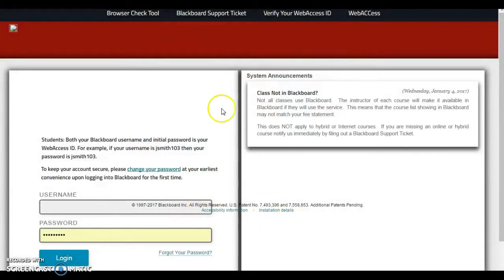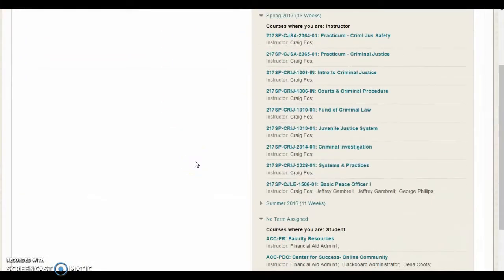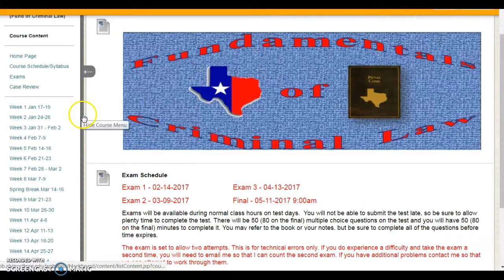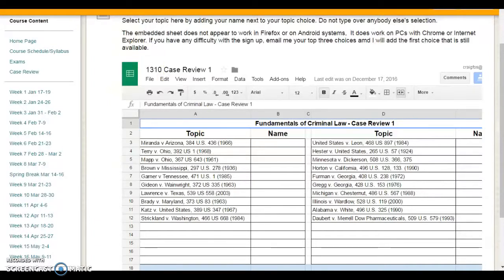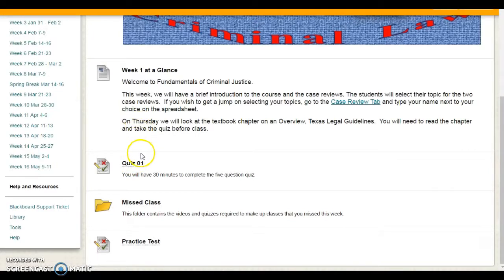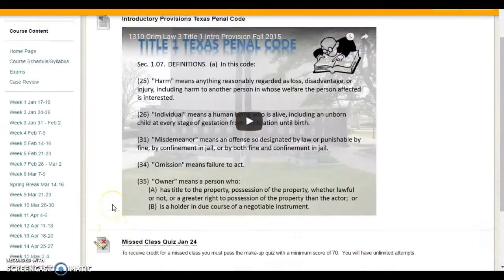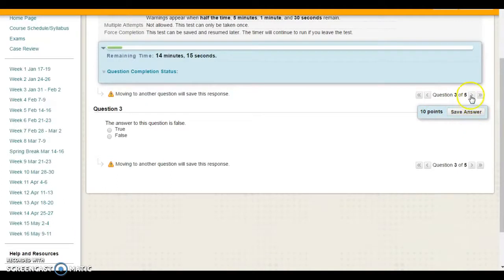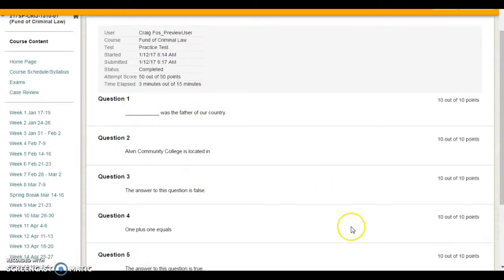Introduction to Blackboard - In Class Courses